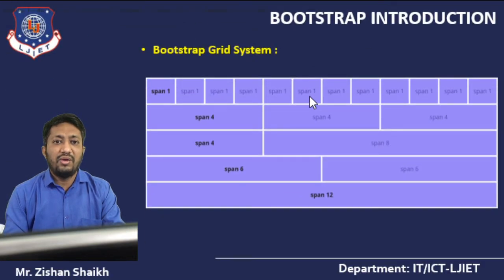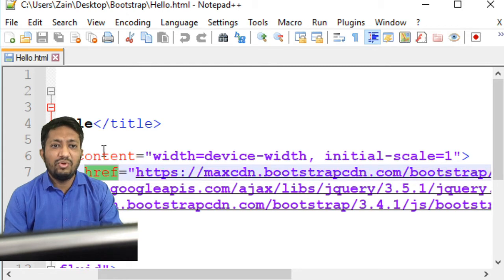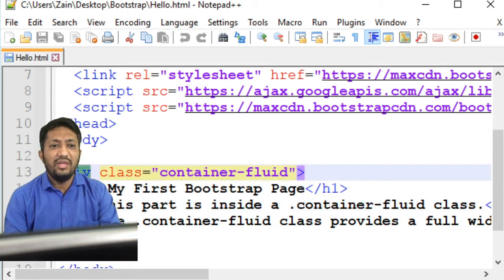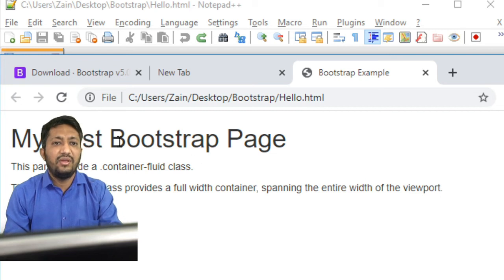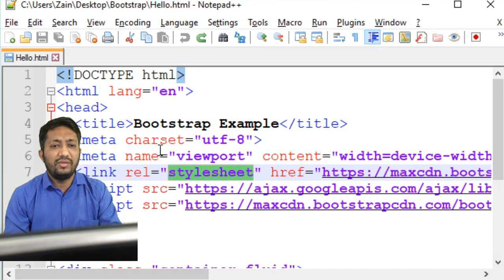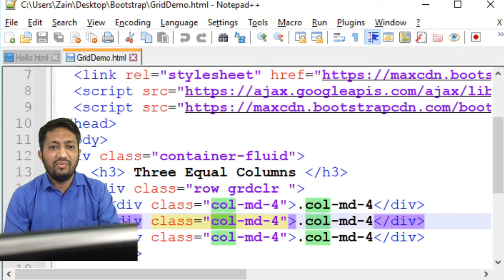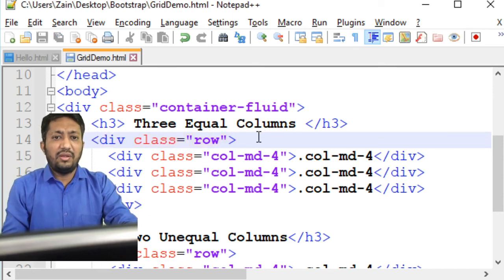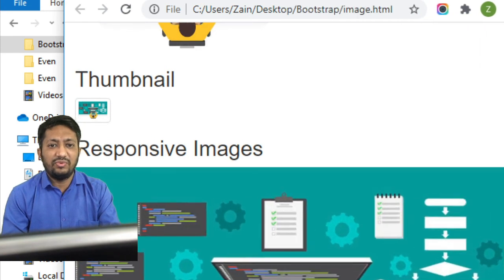AWP_Unit_1_Lec_6_Bootstarp_Hello_World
Bootstrap installation, Directory Structure, Bootstrap CSS and JS file explanation, Hello Word Program, Bootstrap Grid System Structure